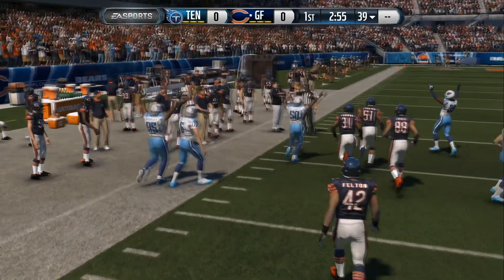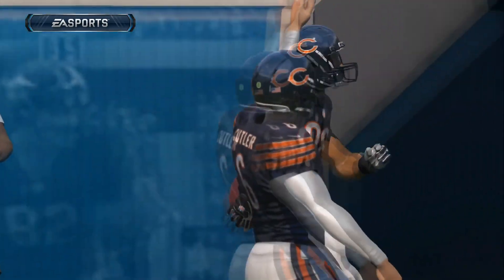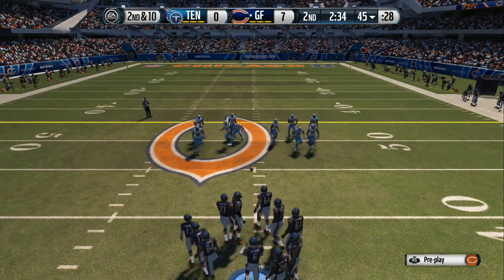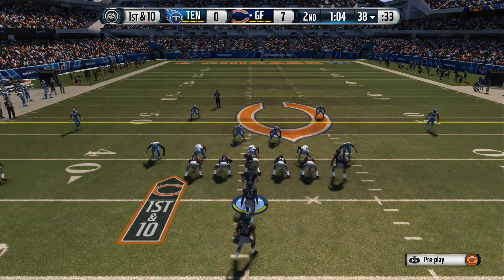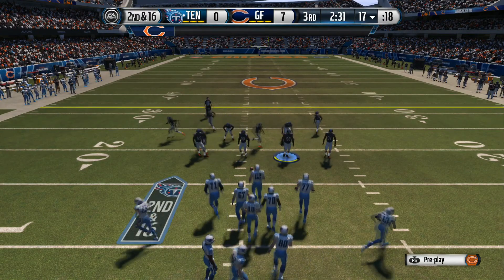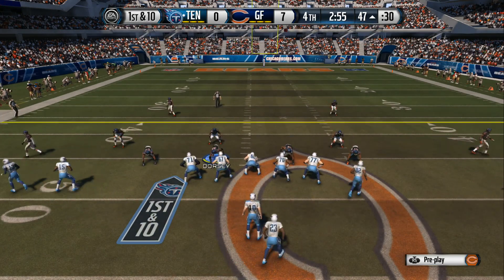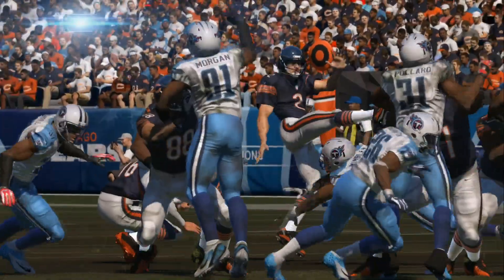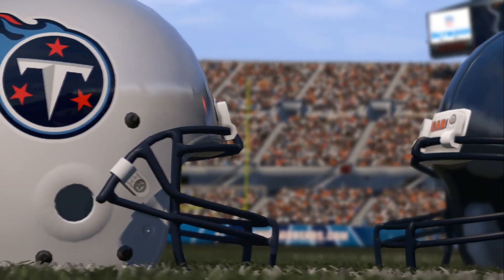Madden 15 Ultimate Team Browns Regular Season - Titans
Madden NFL 15 transforms you into your rival's worst nightmare with a new breed of defense built to challenge the best offenses in the NFL. An all-new intuitive tackling system and improved coverage logic make defense exciting and fun to play. Learn and hone your skills in the Gauntlet, an all-new mode in Skills Trainer that will take your new abilities through the ultimate test in intense conditions and challenges. Whether building your legacy in Connected Franchise or a dynasty in Ultimate Team, it's not just football, it's Madden Season!

PRESENTATION
NFL game day is brought to life through improved likenesses to players and coaches, new gameplay camera angles and post player interactions that show the emotion of football. Coaches have been revamped from head to toe to match their real life counterparts. The new All-22 gameplay camera gives you a birds-eye view of the action as you survey the entire field at once. Post play, players comes to life through touchdown celebrations, sacks, tackles, and other events right in real time.

GAMEPLAY
Risk vs. Reward - Defenders can now make aggressive or conservative tackles in the open field, with proximity cones showing the effective range of each. Aggressive tackles can lead to big plays and fumbles, but conservative tackles are more likely to bring the ball-carrier down without giving up extra yards. The choice is yours, but so are the consequences.

Redesigned Coverage Logic - Have a bigger impact in the secondary with redesigned AI, providing more intelligence to how players react to the ball carrier. Defenses are now smarter when going for a swat vs. an interception or a tackle. Man coverage has also been improved to impact how much separation receivers are able to get on cuts in their routes, resulting in improved behavior of the defender.

MODES
Run The Gauntlet - Skills Trainer has been expanded to teach not only gameplay skills, but strategy and football concepts as well. Learn how to read zone defenses, when to hot route a receiver, and more with nearly 50 new tutorials and drills. Once you've mastered the basics, enter The Gauntlet where your skills will be put to the ultimate test through intense challenges.

Connected Franchise - Interact and build your team with more control in Game Prep all-new to CFM. Want to develop your backup QB? Between matchups, spend extra time on him each week to earn training points without having to force him into the real games before he is ready. Also new in CFM is the Confidence rating system. Build your teams' confidence through performance and front office transactions. Balance keeping player's confidence up, to increase abilities and build player XP.

Madden Ultimate Team - Take over as team GM by collecting your favorite NFL players past and present, coaches, and playbooks to dominate rivals on the field in head to head seasons, solo challenges and more. Earn coins to buy packs through the online store, where you can trade and auction off items on the road to building the Ultimate Team. Engage with the NFL in an all new way thanks live content and service updates made throughout the NFL season and beyond , in the fastest growing mode in Madden NFL!